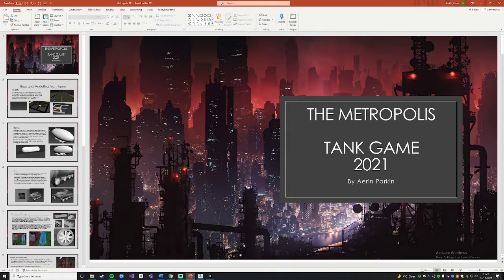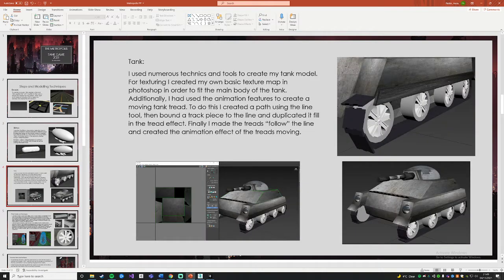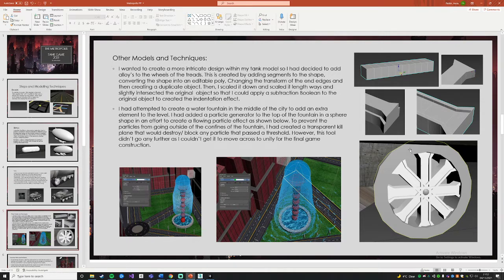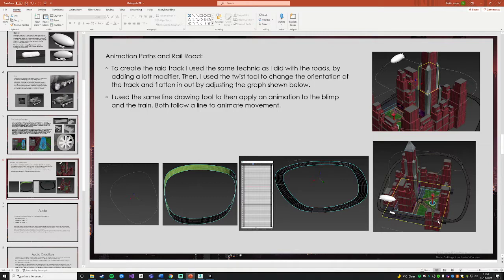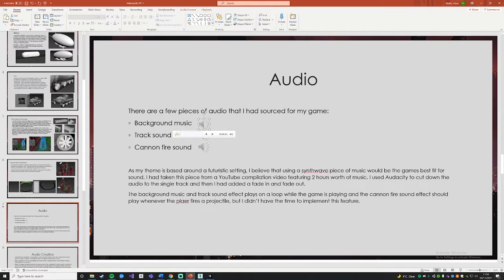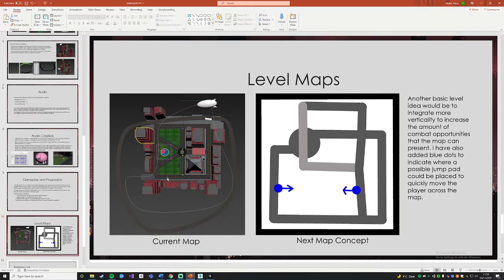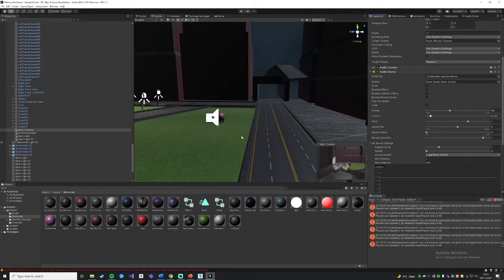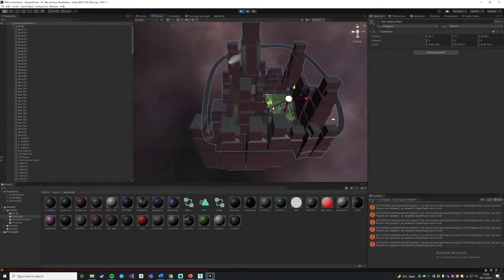The Metropolis - My First Unity3D Project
This is my video presentation for my university assignment for module CIS5014. This module we were tasked to create the assets and models for a game! This was my first attempt at doing any modelling and my first attempt at creating a game level in Unity3D.